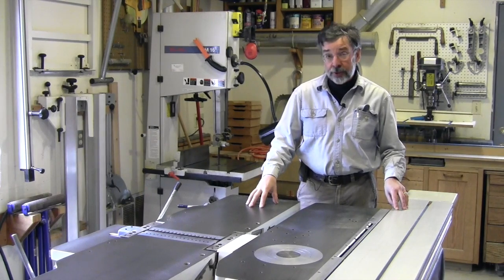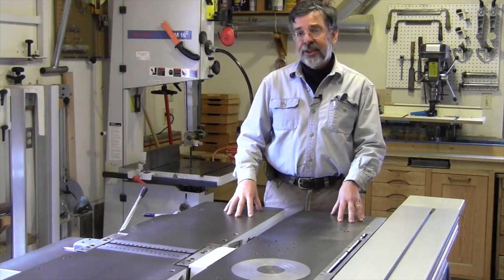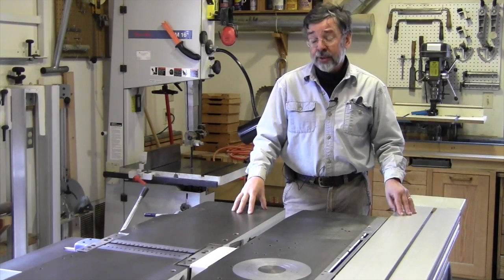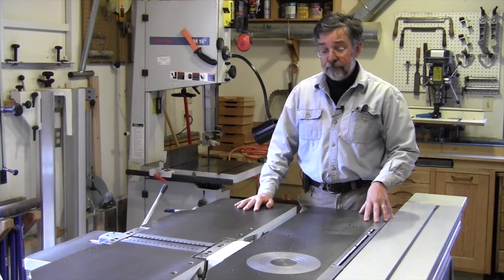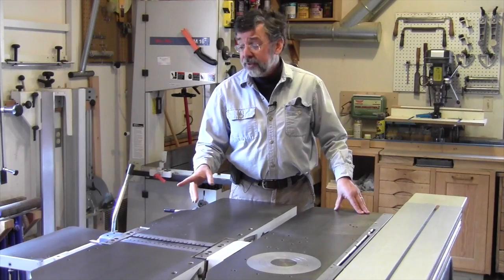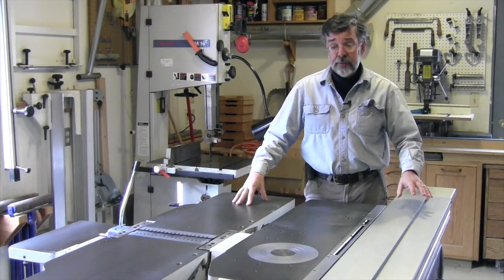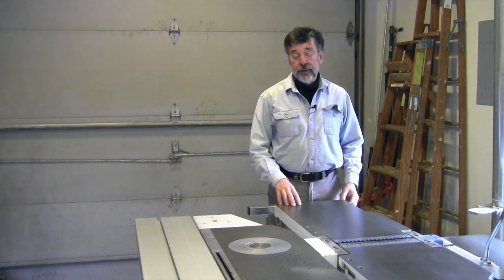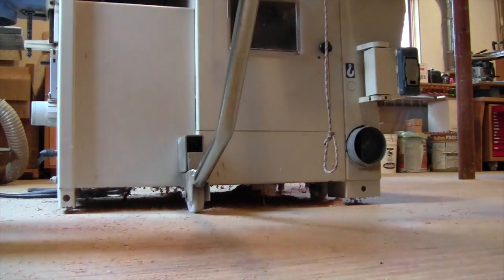Introduction to the MiniMax CU300 Classic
This an introduction to the MiniMax CU300 Classic.